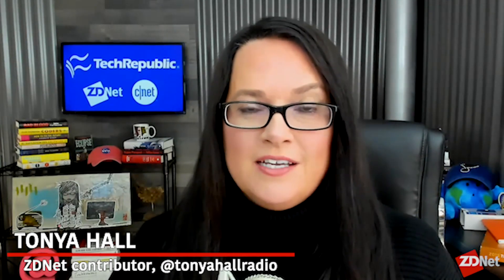MIT researchers develop new gene-editing technology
Tonya Hall sits down with Dr. David Liu, vice chair of the faculty at the Broad Institute of Harvard and MIT, to learn more about the latest developments from MIT researchers in gene-editing technology, which offers word processor-like precision with search and replace.